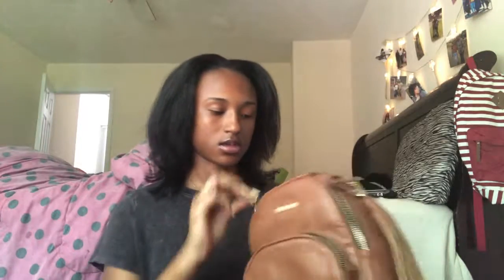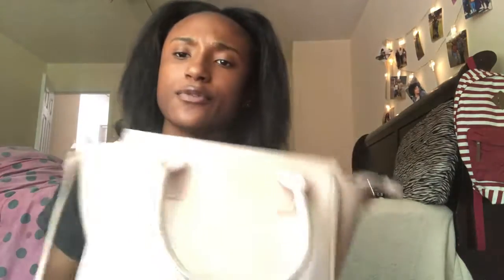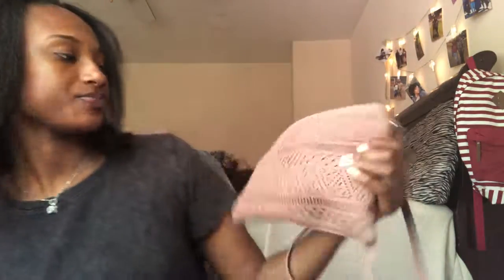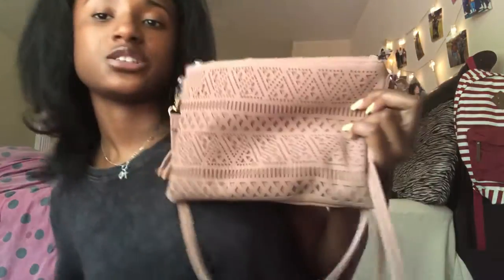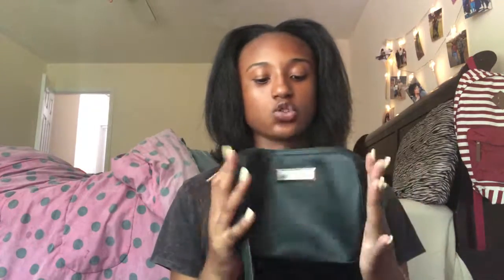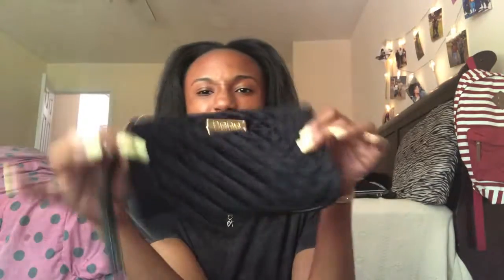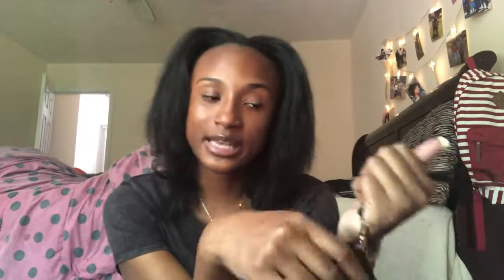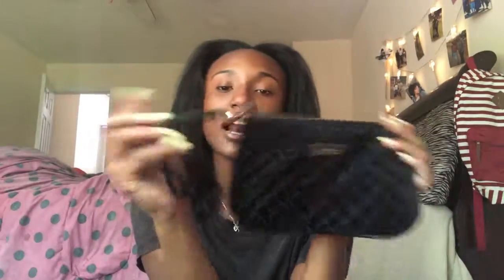Mini Purse Collection || AsiaShanyia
IG & Twitter : AsiaShanyia
Sc : atewx